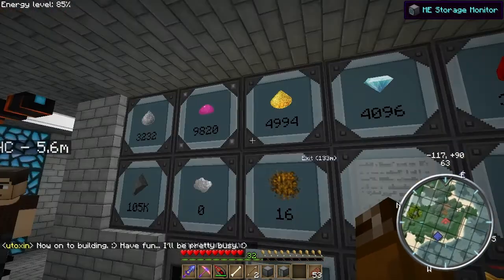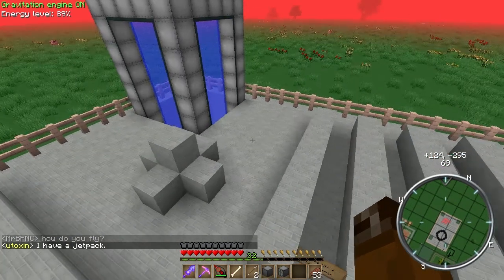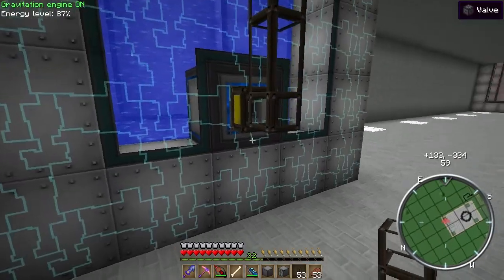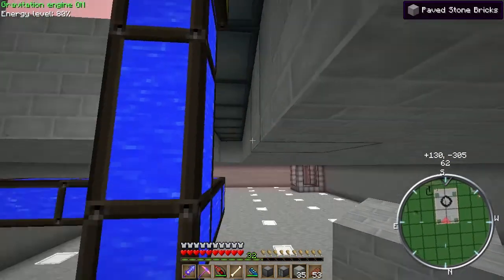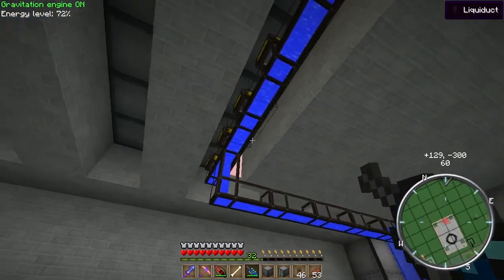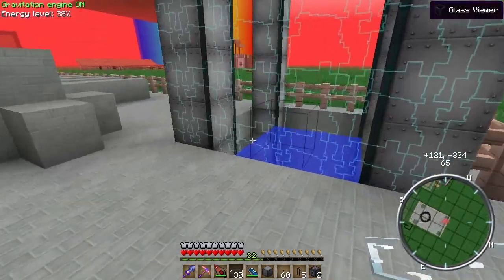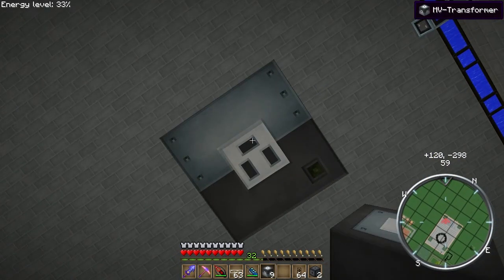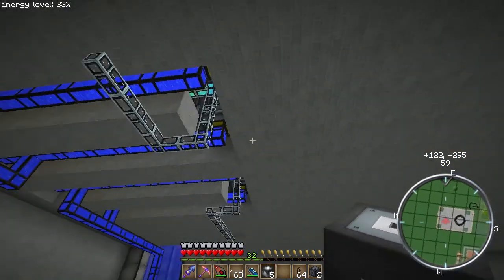Build The Beast - Episode 25: Let's Build A Fusion Reactor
Build The Beast is my private Feed The Beast server, running the Ultimate Pack. It is for friends and family, and I'm not currently accepting new members due to lag issues.

With a possible server reset only a month or two away, I decide it's time build the new Fusion Reactor from GregTech. It's a massive multiblock, with a ton of support machines needed to keep it running. In today's episode, I go over the layout of the area I'll be constructing it in, and start laying out some of the machines.